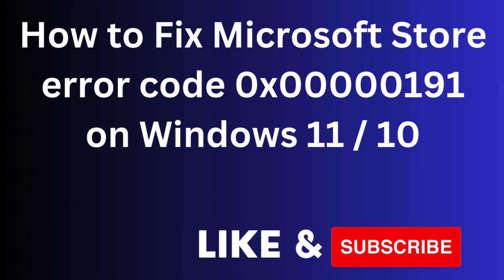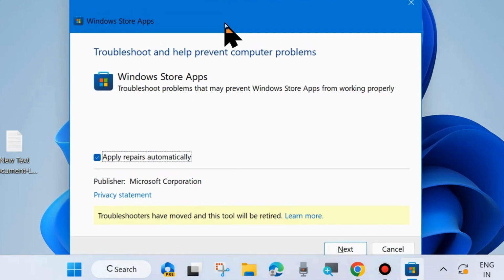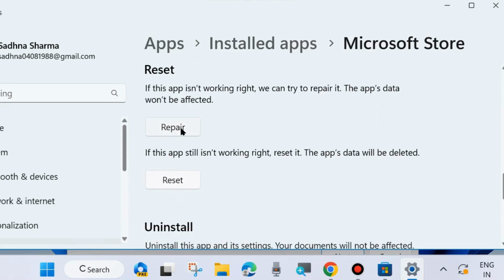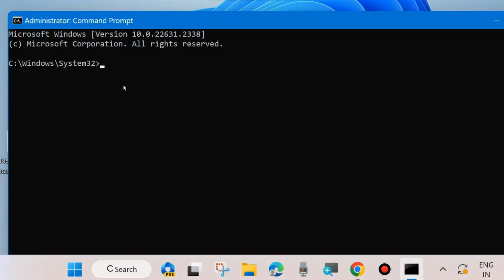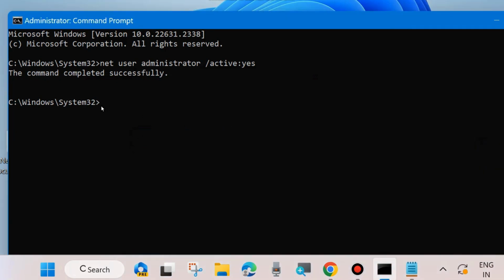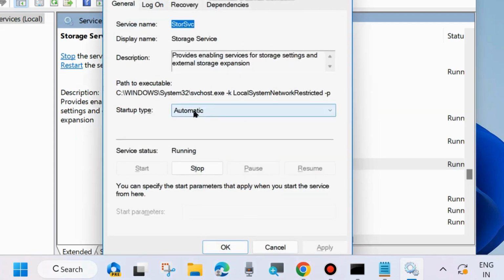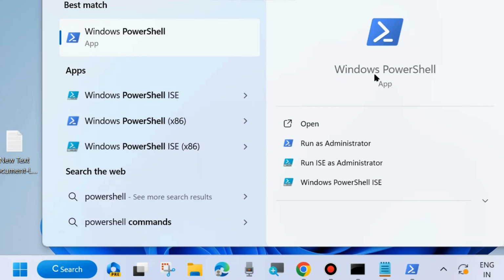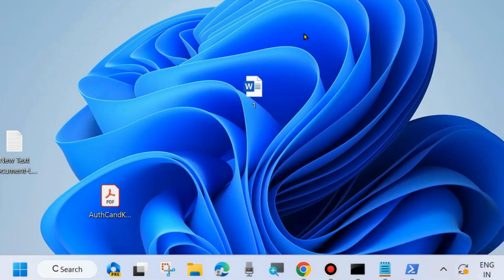Microsoft Store Error Code 0x00000191 on Windows 11 / 10 Fixed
How to Fix Microsoft Store Error Code 0x00000191 on Windows 11 / 10

Windows 10 erro
Fix error